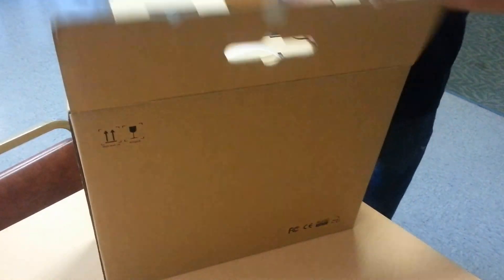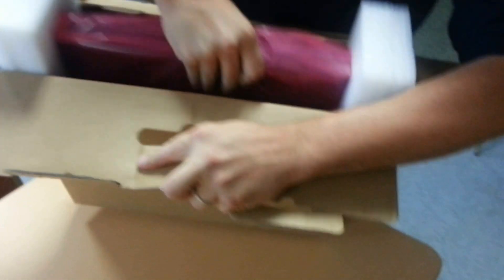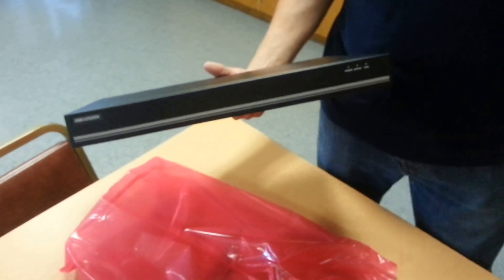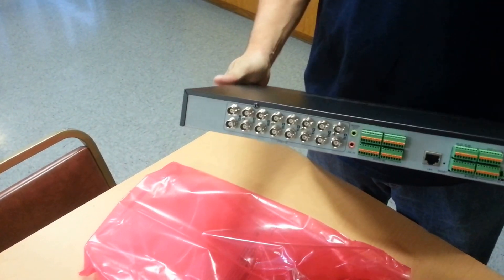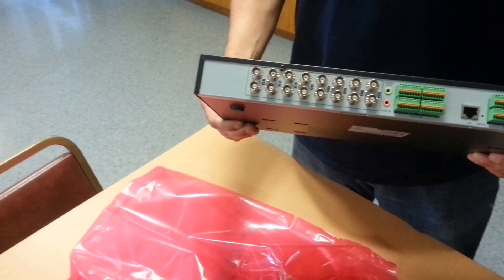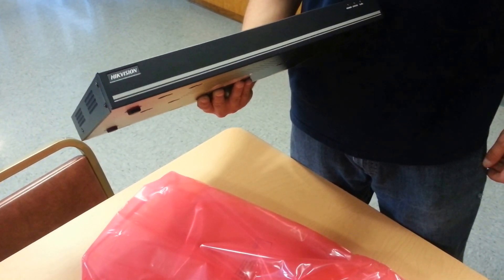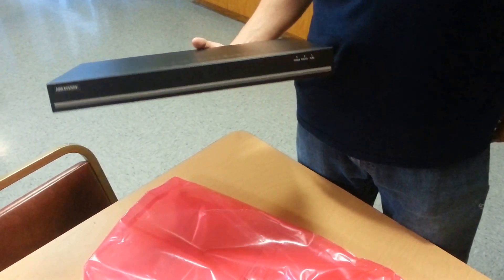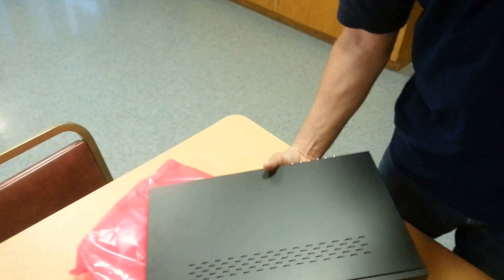Hikvision DS-6716HFI 16 Channel Encoder unboxing by Intellibeam.com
Hikvision DS-6716HFI
-16 Channel Encoder
- H.264/MPEG4/MPEG2 encoding: 25 fps (P) / 30 fps (N); MJPEG encoding: 15 fps

Facebook.com/intellibeam
Twitter.com/intellibeam